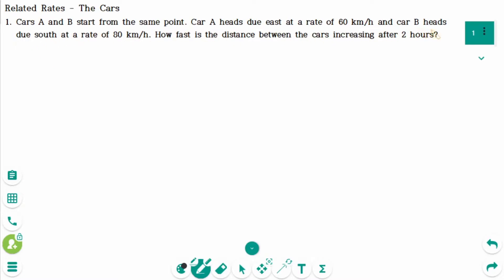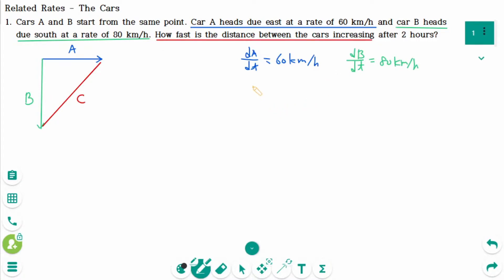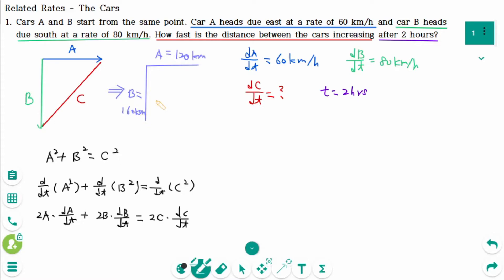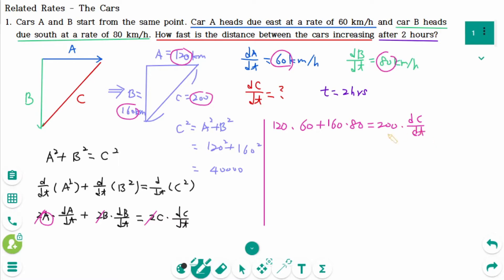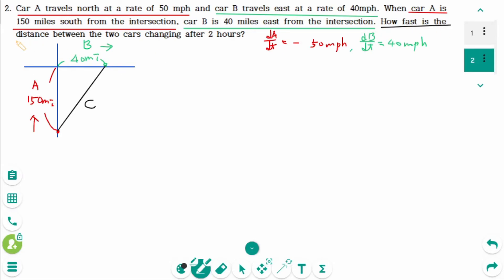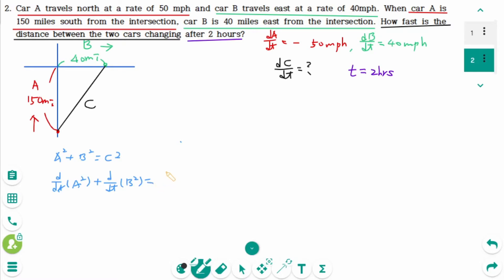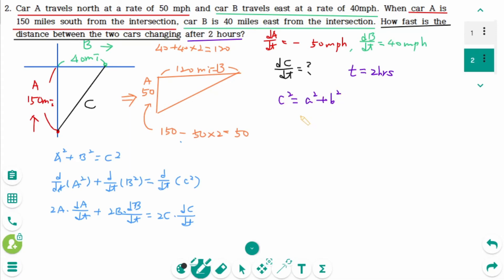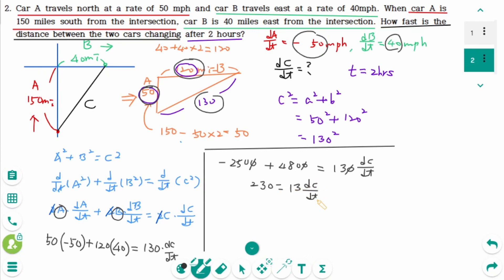Differentiation - HOW TO: Related Rates - The Cars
This video covers 2 car questions on Related Rates.